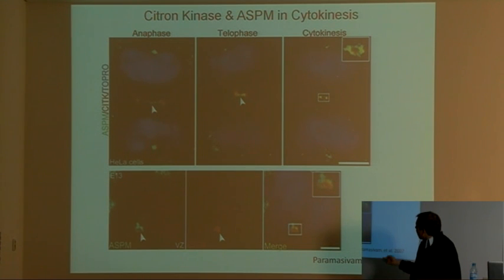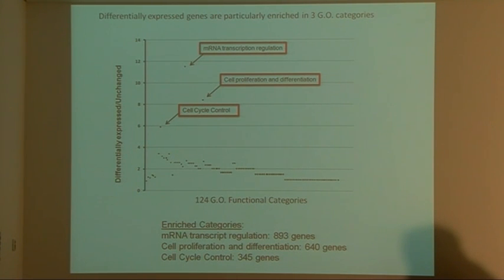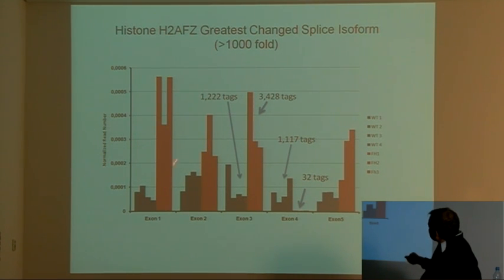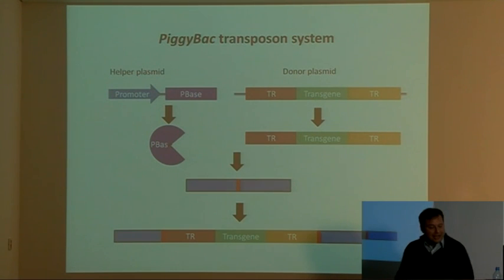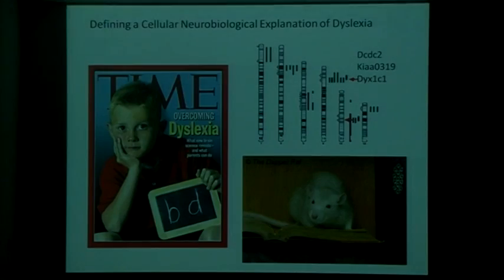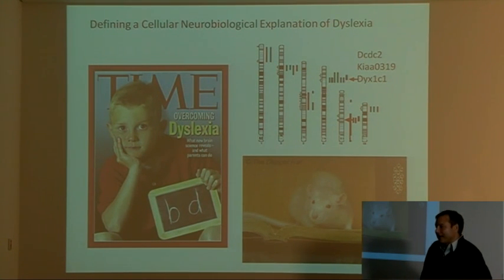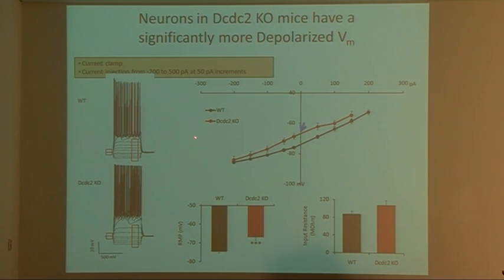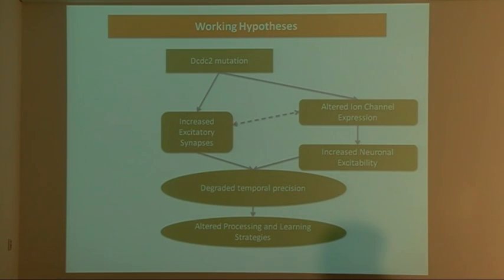Mechanisms of developmental disruption in neocortex in epilepsy and dyslexia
Vortragsreihe des TR3 / lecture series of the TR3:

Prof. Dr. Joseph J. LoTurco,
University of Connecticut Department of Physiology and Neurobiology

© Universität Bonn / uni-bonn.tv